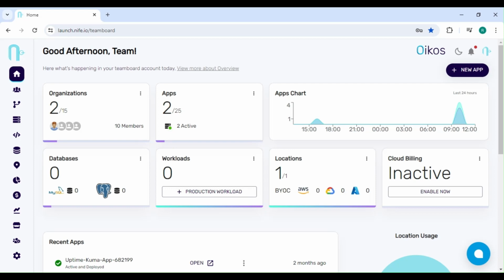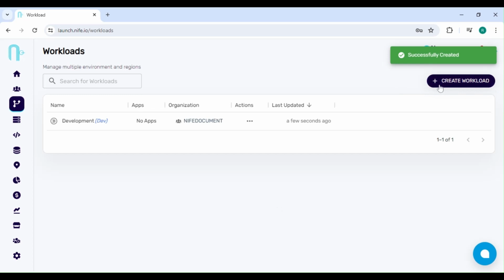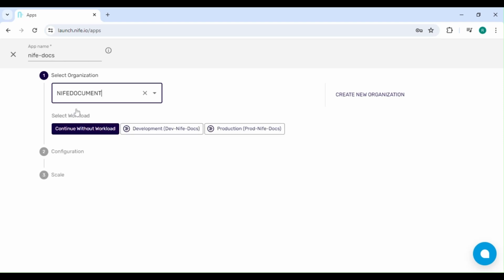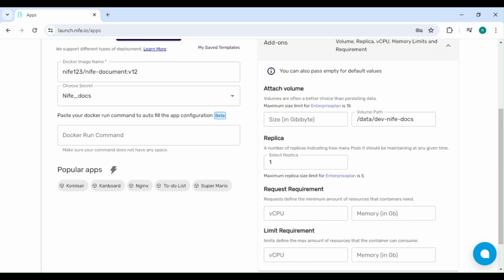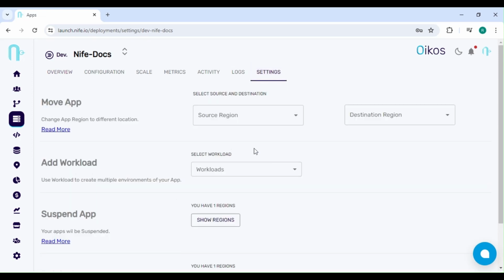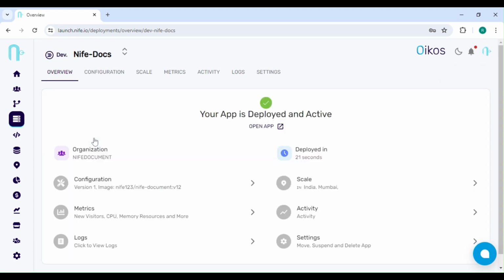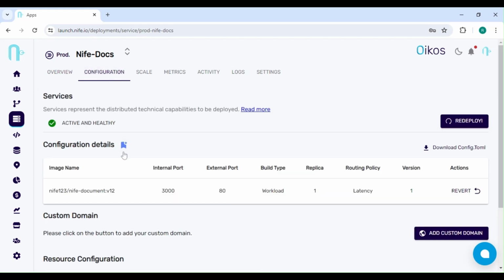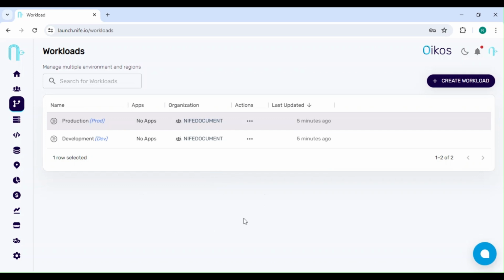Master Oikos Workloads: Complete Guide for Seamless Deployment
Welcome to our comprehensive tutorial on using Oikos workload! In this video, we guide you through the process of setting up and managing workloads using Oikos. You'll learn how to create and optimize your workloads effectively. Whether you're a beginner or an experienced user, this video provides valuable insights and practical steps to enhance your cloud management skills.

Whether you're a beginner or an experienced developer, Nife makes site deployment seamless and efficient. Have questions or need assistance?

Start deploying your sites today with Nife!